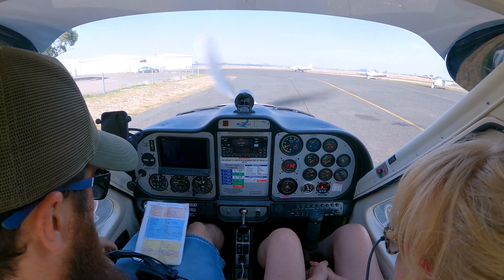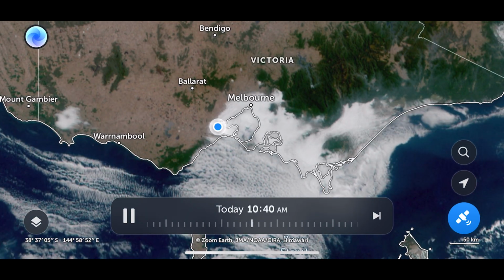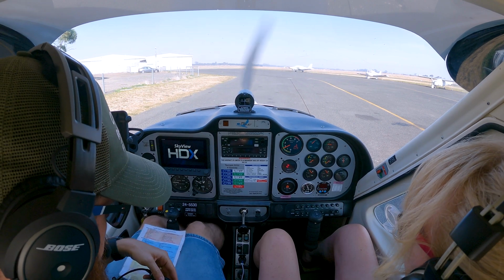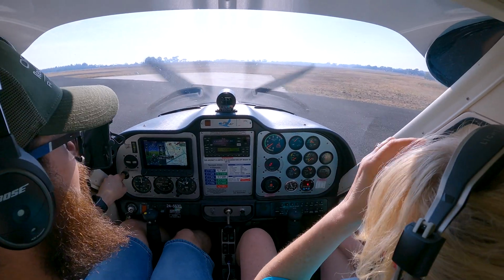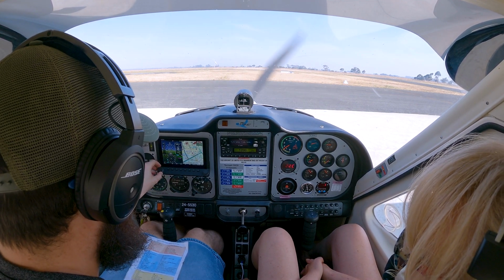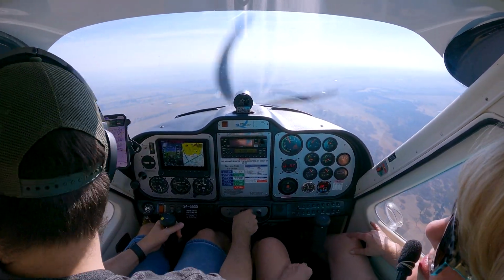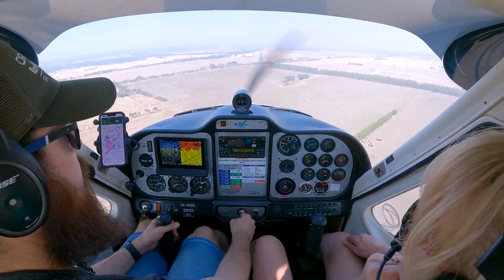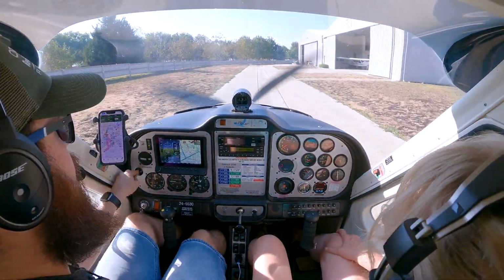Flying with Reduced Visibility and New Personal Minimums as a Recreational Pilot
Having a well-defined set of personal minimums has always been considered a good practice for pilots, especially for those like me who are still in the low hour bracket of recreational aviation.  In this flight, I discover a gap in my own personal minimums regarding VFR visibility and start to unpack how my minimums might change or be influenced by a range of external factors, from general peer pressure, a sense of needing progress, or taking a new passenger up for their first light aircraft flight.

The aircraft we are flying in today is a Tecnam P92 Eaglet powered by a Rotax 912 series engine.  It features a Dynon HDX Skyview integrated with a 2-axis autopilot.

Intro: 0:00
Initial Flight Plan: 0:13
Weather Issues: 1:04
Alternate Flight Plan: 2:32
Defining New Minimums: 3:51
Visibility with Smoke and Haze: 5:01
My Takeaways: 5:48